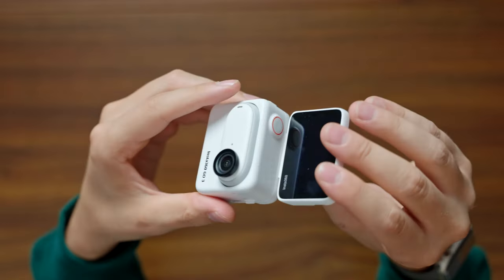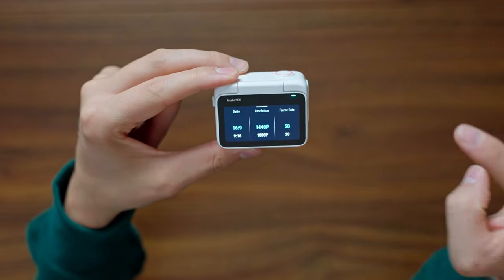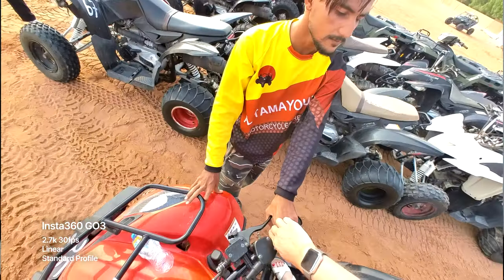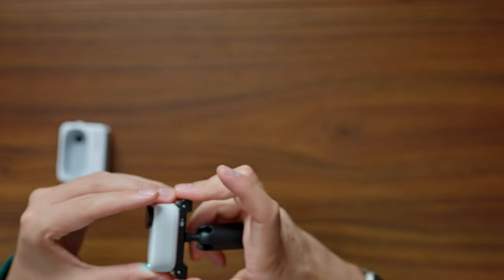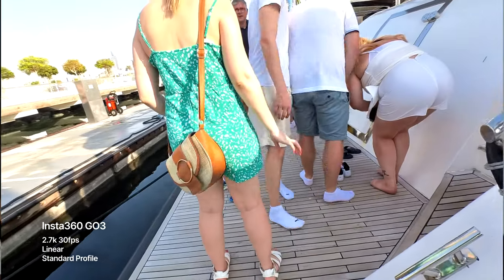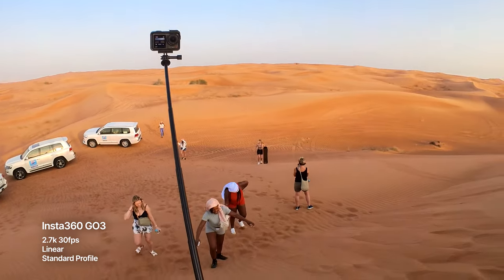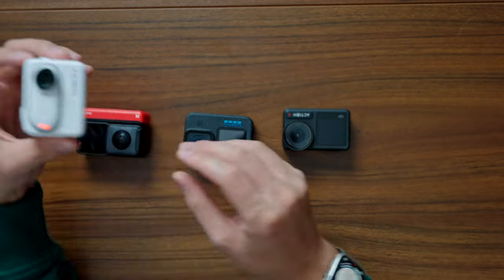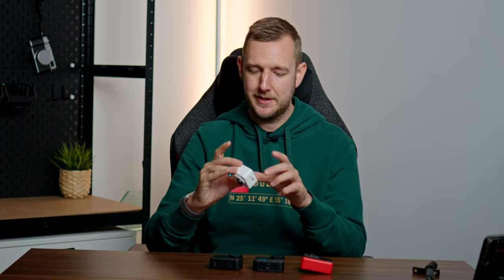Insta360 GO 3 - Real World Review (vs DJI Action 4)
The Insta360 GO 3 is the latest pocketable action camera from Insta360. It now films in 2.7k and comes with an action pod to turn it into a fully fledged action camera.. But how good is the camera and how does it compare to other action cameras?

Equipment I use:

Cameras:
Sony a7IV (Perfect all round camera!)
Sony A7siii (Video Powerhouse camera)
Sony ZV1 (Small and powerful enthusiast camera)
GoPro Hero 10 (For Action & Vlogging)

Lenses:
Sony 24mm f1.4 (Sharpest wide Sony lens)

Sound:
Rode Wireless Go 2 (the best wireless audio for most people)

Other Bits:
Peak Design Everyday Backpack 20L (My go-to pack)
Aputure AL-MC Mini Light